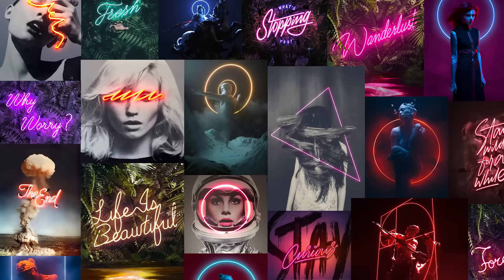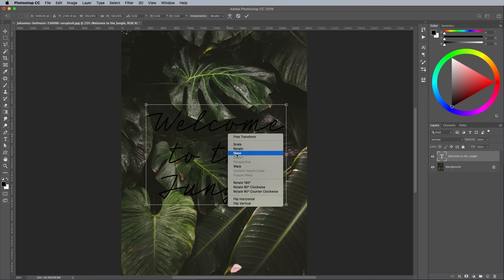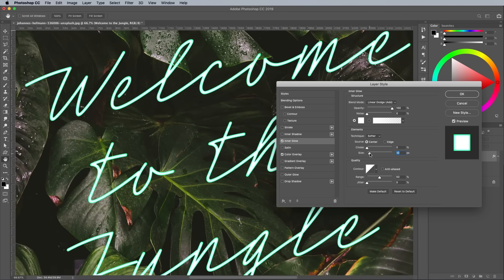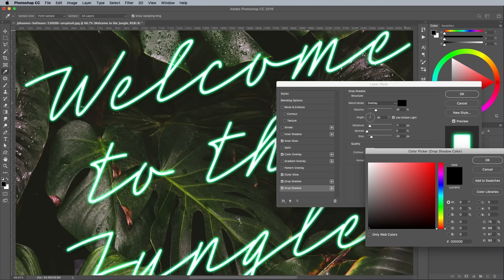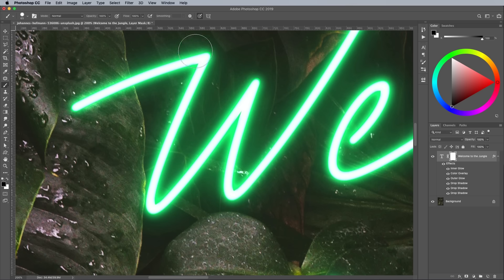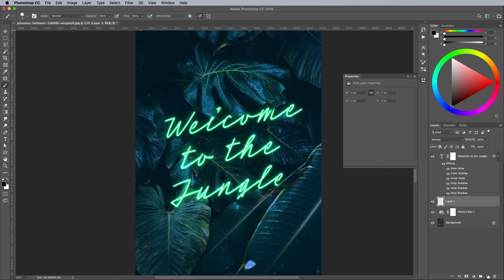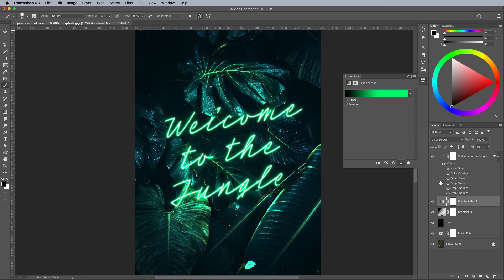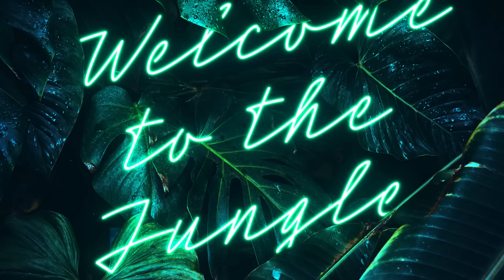Photoshop Neon Text Effect Tutorial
In today's tutorial we're going to create a colourful neon text effect that enhances a photo with an integral message, all tied together with a vibrant glow that seems to illuminate the surrounding scene.